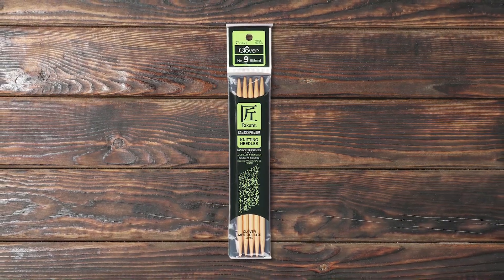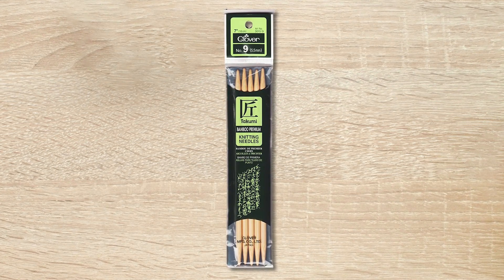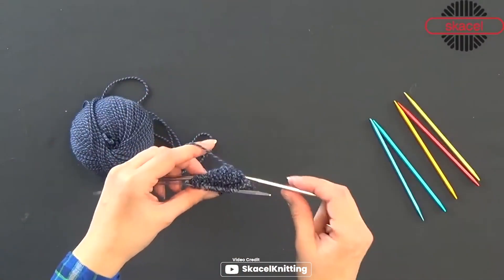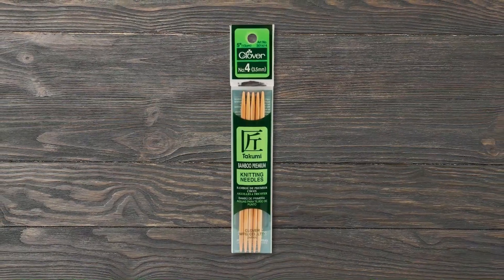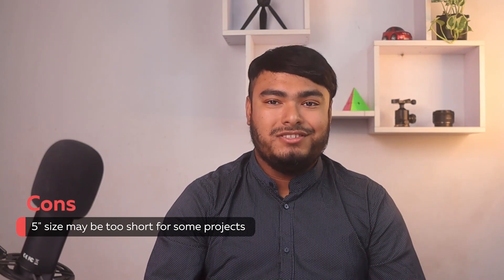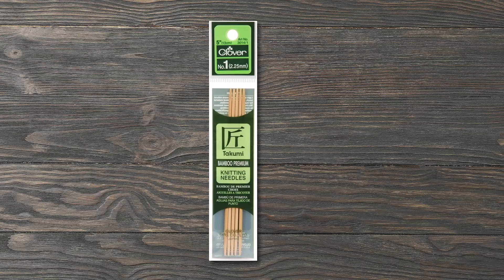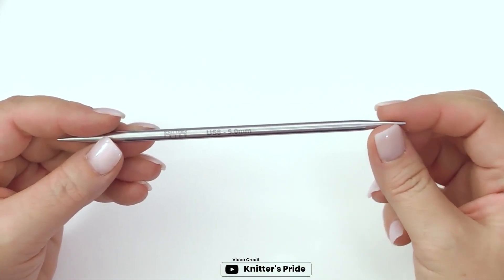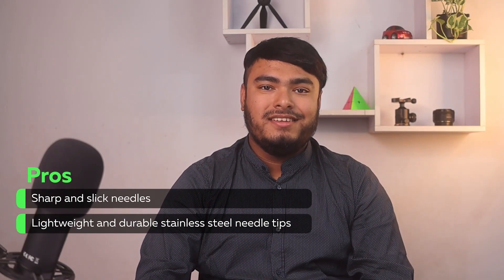5 Best Double Pointed Knitting Needles [Review in 2023]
Best double pointed knitting needle  featured in this video:
NO 1. Clover Takumi 7-Inch Double Point
NO 3. Clover Takumi 5-Inch Double Point
NO 4. Clover 3014-1 Takumi 5-Inch Double Point
NO 5. Knitter's Pride 6-Inch DPN Double Point

🕝Timestamps🕝
0:00 - Introduction
0:10 - NO 1 . Clover Takumi 7-Inch Double Point
1:03 - NO 2 . addi FlexiFlips 8 inch DPN Double Point
1:45 - NO 3 . Clover Takumi 5-Inch Double Point
2:28 - NO 4 . Clover 3014-1 Takumi 5-Inch Double Point
3:17 - NO 5 . Knitter's Pride 6-Inch DPN Double Point

What Is a best double pointed knitting needle?
A double pointed knitting needle is a needle with points on both ends, used in knitting to create tubular items such as socks, sleeves, and hats. Typically, these needles come in sets of four or five and are used by slipping stitches from one needle to the next in a continuous round.

What is the best double pointed knitting needle to buy?
If you are looking for the best double pointed knitting needle, then you are in the right place. The Home Genie team tries to collect as much information as possible, read lots of user-based reviews, and rank them based on quality, value for the price, the reputation of the manufacturers, etc. Please let us know if you have something in your mind in the comment section.